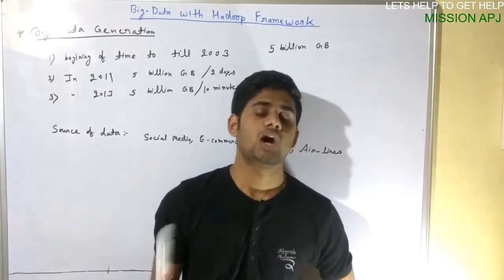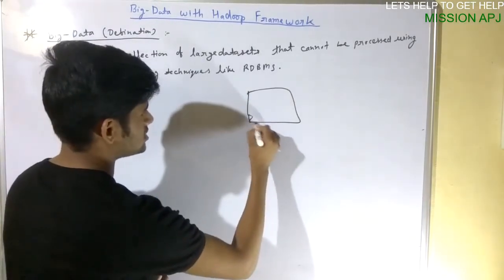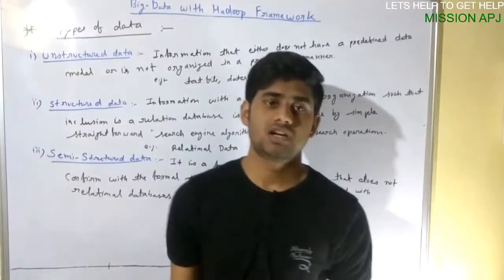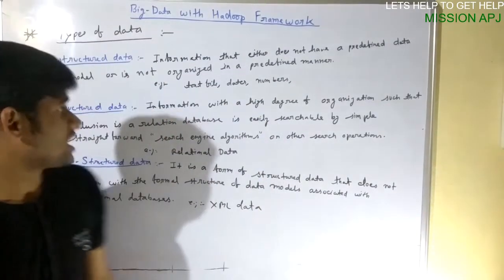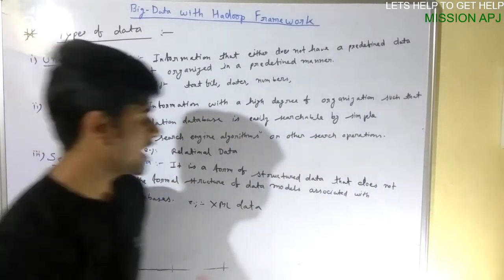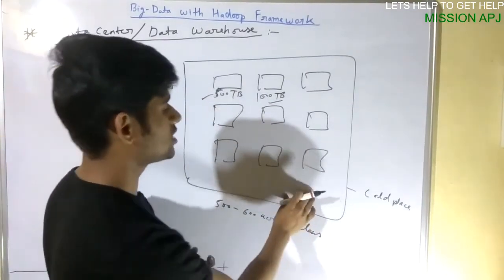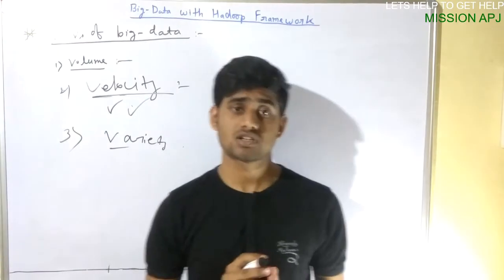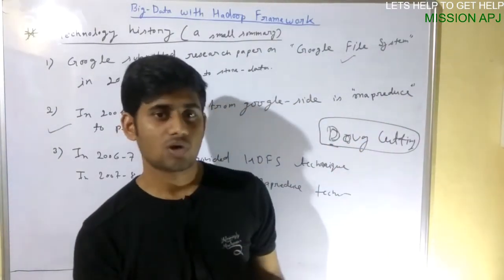Introduction to BigData with Hadoop Framework(Lecture-1)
This is a tutorial about Bigdata with Hadoop Framework,
For Helping friends who is new to Bigdata and Hadoop.
This video was not possible without
2.My Friends
References:-